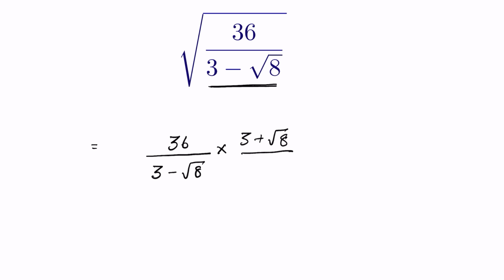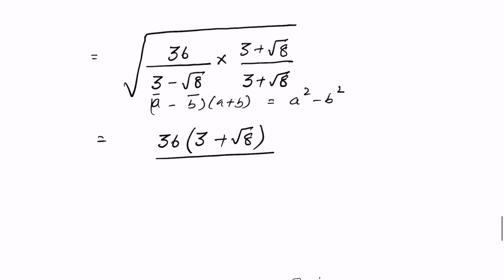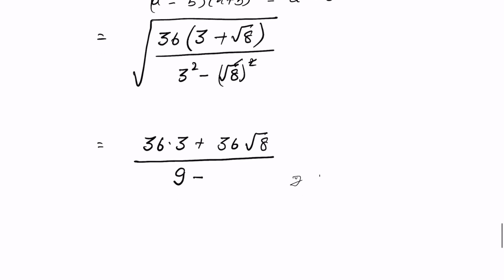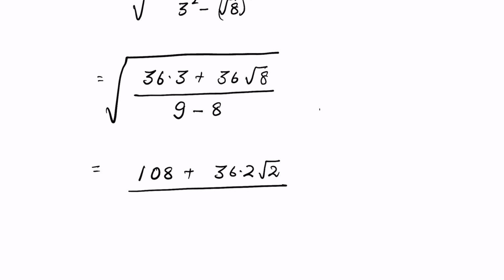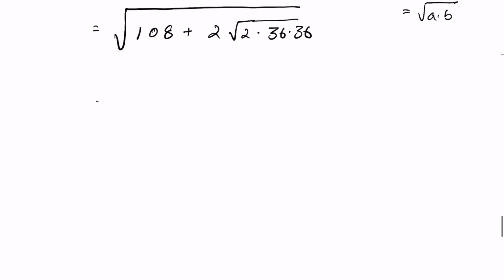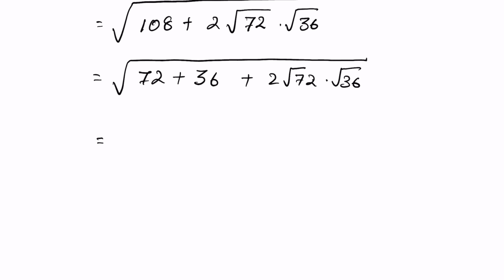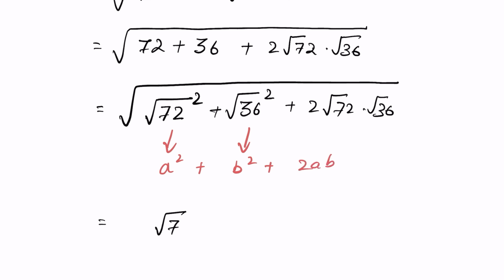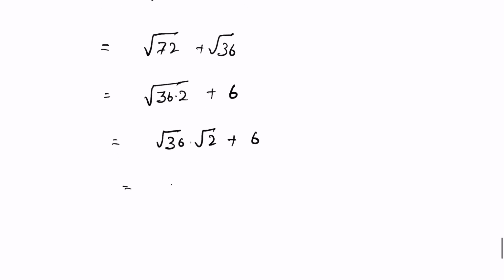Square Root Simplification Interesting Question | Math Olympiad